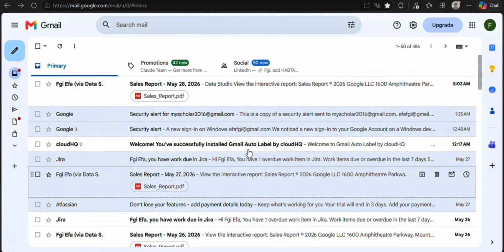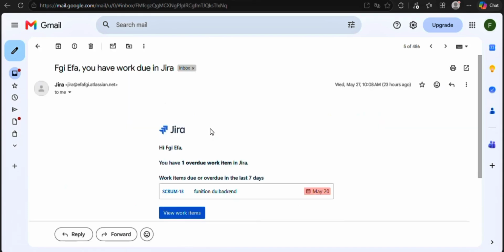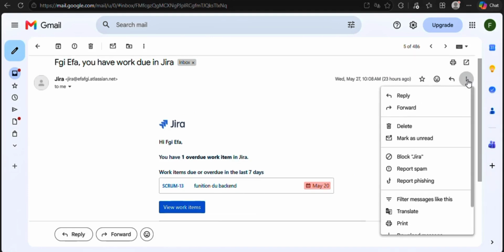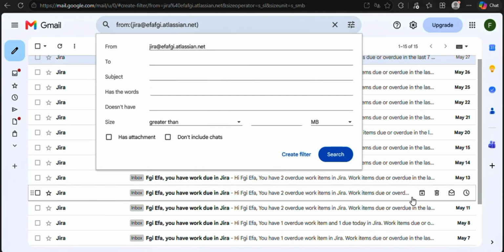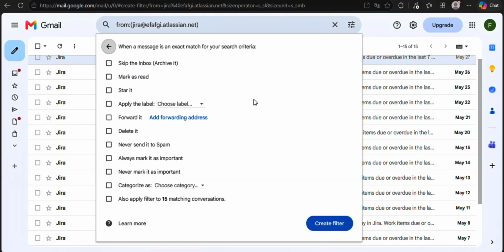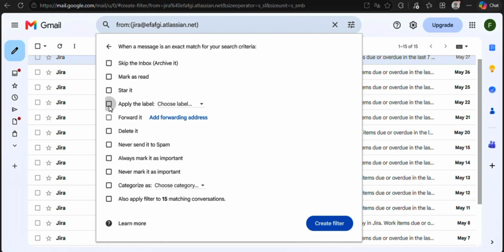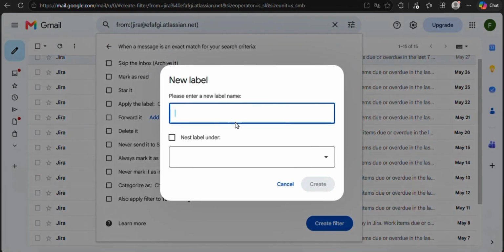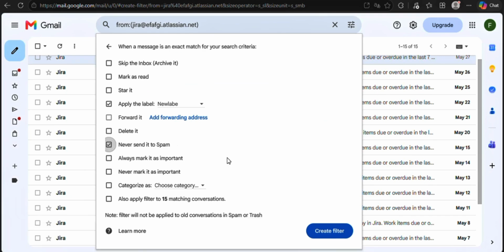How To Use Gmail Filters For Automation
Learn how to use Gmail filters to automate your inbox and save time managing emails. In this tutorial, you'll discover how to create powerful filters that automatically organize, label, archive, and respond to emails based on rules you set.

📌 In this video:

Creating Gmail filters step by step
Automatically labeling important emails
Archiving and deleting unwanted messages
Forwarding emails using filters
Combining filters with automation for better productivity